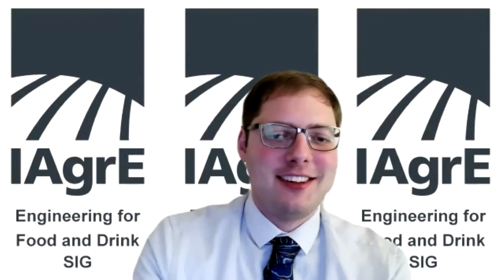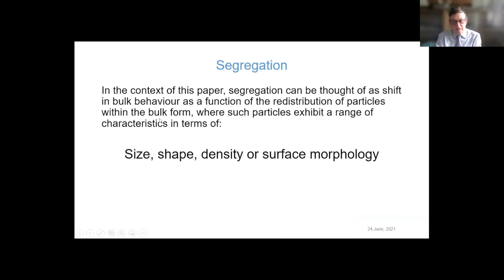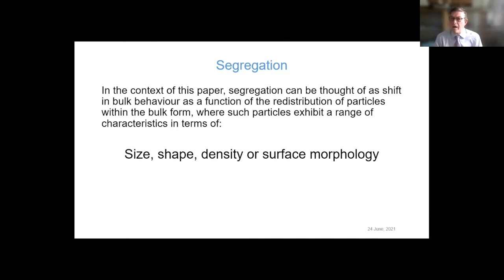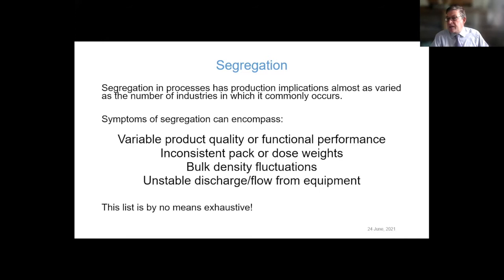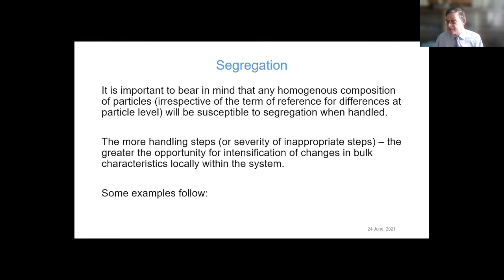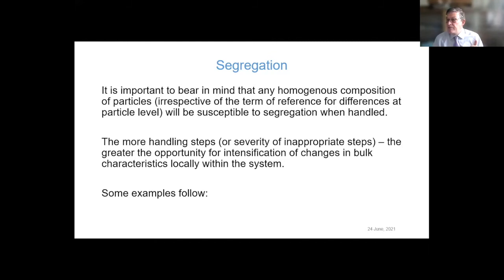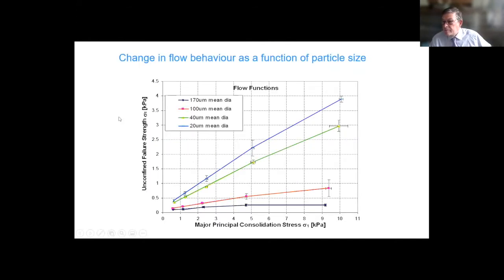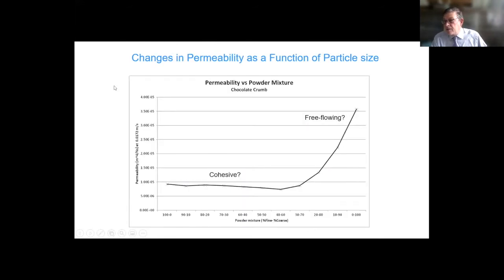Powder Handling & Granular Flow Seminar - IAgrE Engineering for Food Seminar - Part 6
Handling and processing of powders and particulates remains to date one of the biggest challenges in plant operations. The IAgrE Engineering for Food & Drink group hosts a seminar in which new technologies in this field were presented, helping us to operate plants more safely and more efficiently.

The final presentation from this seminar is given by Richard Farnish from  The Wolfson Centre University of Greenwich - Richard introduces us to the subject Plant operational instability induced by segregation of food bulk solids